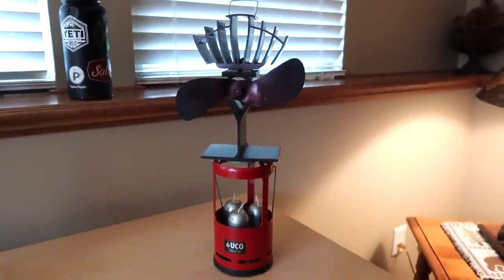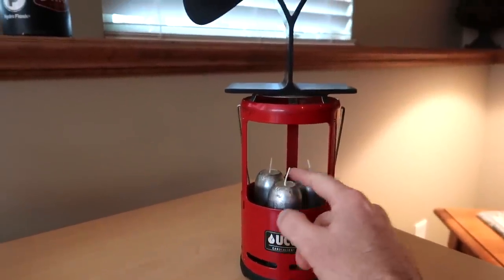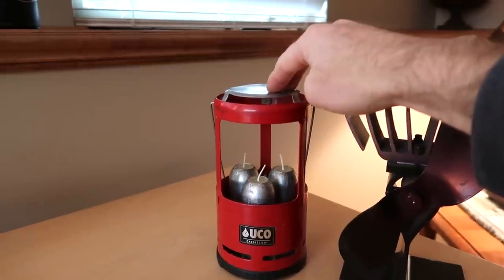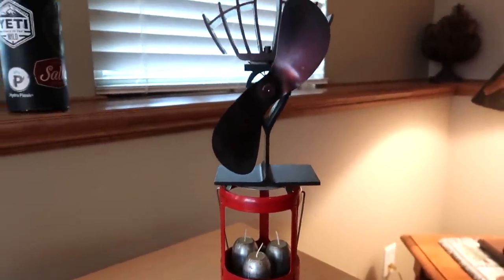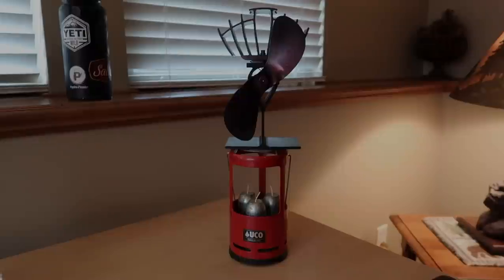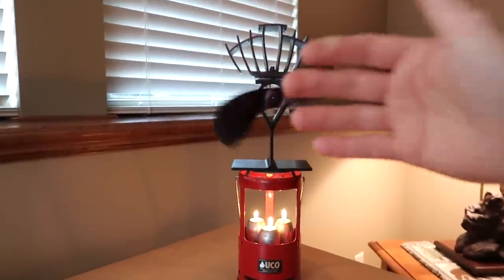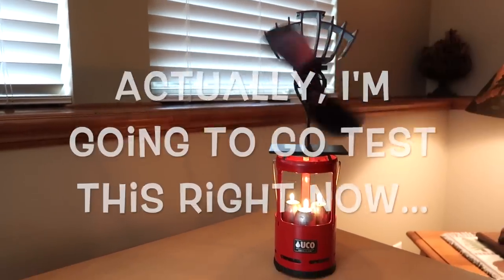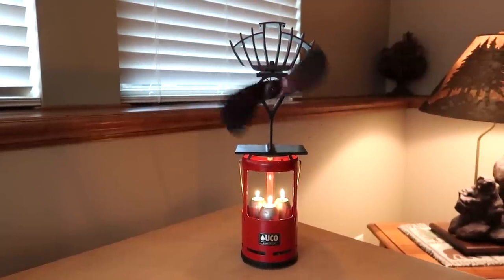Truck Camping: Candle Heater w/ Fan (heat activated - no batteries)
Items used in this video:
Eco Fan (I'd recommend the small size for this setup)

Hey Everyone! This is the first part of a video series where I work out the details of a small candle lantern used to heat my truck topper in cold weather conditions. In this video, I test out a method to use a heat activated fan which in theory will help push around warm air inside my truck topper. Future videos in this series will include test runs, temp comparisons, and building a metal shield to protect my topper and belongings from the open flame. Thanks, Brian.